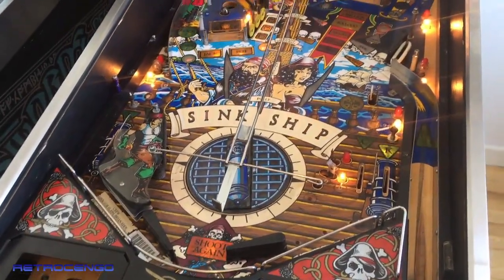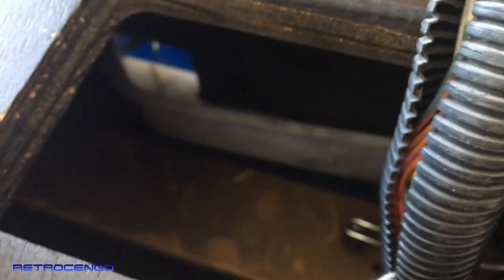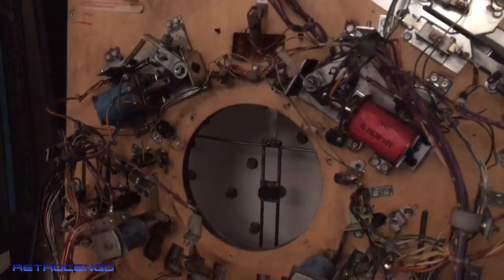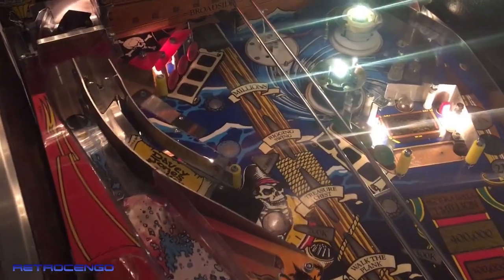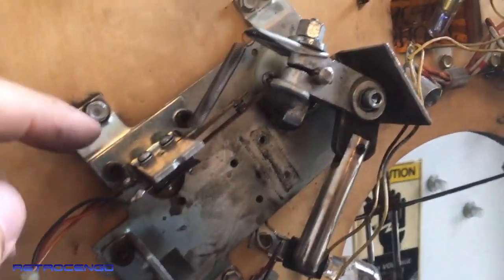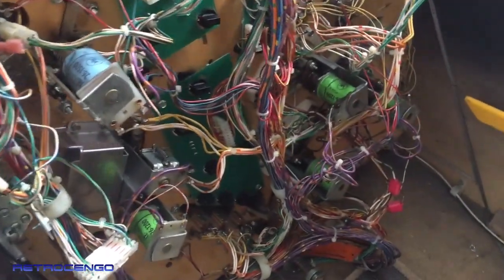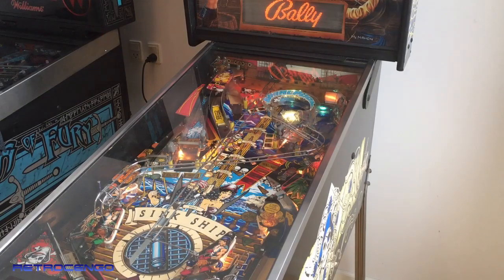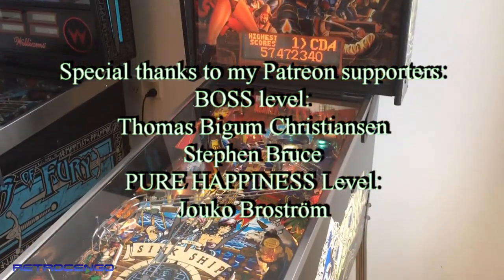Black Rose Pinball Restoration tips and tricks / how to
Black Rose Pinball Restoration tips and tricks

Manufacturer: Midway Manufacturing Company, a subsidiary of WMS Industries, Incorporated,
of Chicago, Illinois, USA (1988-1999) [Trade Name: Bally]
Date Of Manufacture: July, 1992
Model Number: 20013
Common Abbreviations: BR
MPU: Williams WPC (Fliptronics 2)
Type: Solid State Electronic (SS) [?]
Production: 3,746 units   (confirmed)
Serial Number Database: View at The Internet Pinball Serial Number Database (IPSND.net)  (External site)
Theme: Fantasy - Pirates - Fictional
Notable Features: Flippers (3), Pop bumpers (3), Ramps (3), 3-bank standup targets (3), 2- or 3-ball Multiball. Left ramp is a mechanically raised or lowered ramp which is raised at certain times to load the ball cannon. Lower playfield has a below-the-playfield ball cannon (catapult-type) which oscillates when loaded, to be fired by player pressing the Fire button on lockdown bar. The Broadside VUK kicks the ball to the center habitrail above the playfield the and sends it to the flippers.
Design by: John Trudeau, Brian Eddy
Art by: Pat McMahon
Dots/Animation by: Scott Slomiany
Mechanics by: John Krutsch, Ernie Pizarro
Sound by: Paul Heitsch
Software by: Brian Eddy
Notes: Although Ed Boon is listed on the playfield, according to Louis Koziarz, Ed was doing video at Midway (Mortal Kombat) when this game was created.

Designer John Trudeau said the backglass art contains likenesses of himself and artists Greg Freres and Pat McMahon.

According to the book Pinball Memories, artist Pat McMahon created X-rated artwork for a version of backglass intended for an interested European market. The glass was never produced. Additionally, Bally had considered using black pinballs, but had to abandon the idea.

For trademark clarification, note that this game has no connection to Black Rose Production Inc., and no music written by any of its artists was used in this game's production. According to this game's flyer, "BLACK ROSE" is a trademark of Midway Manufacturing Company. "BLACK ROSE" is also a registered trademark of Tito Batista of Black Rose Productions, Inc. as per USPTO registration no. 1,214,374 dated Oct. 1982.
Marketing Slogans: "This game is loaded!"